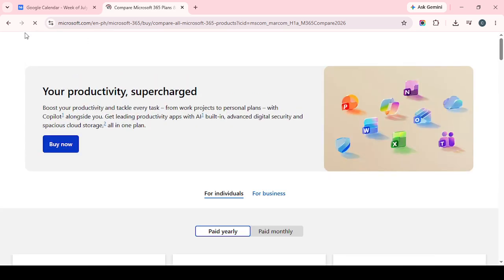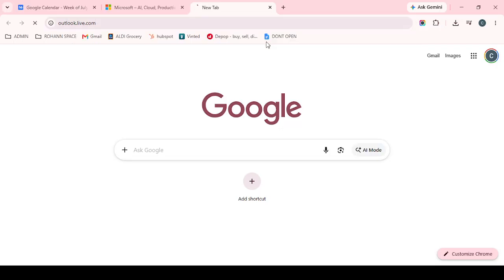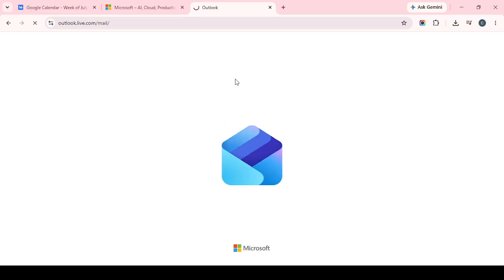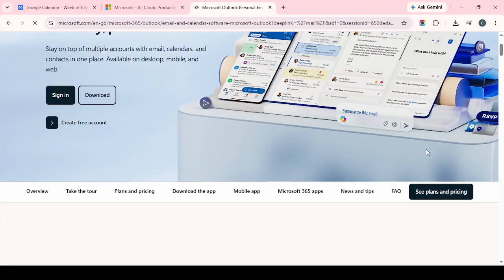How To Fix Outlook Calendar Not Syncing With Google Calendar 2025